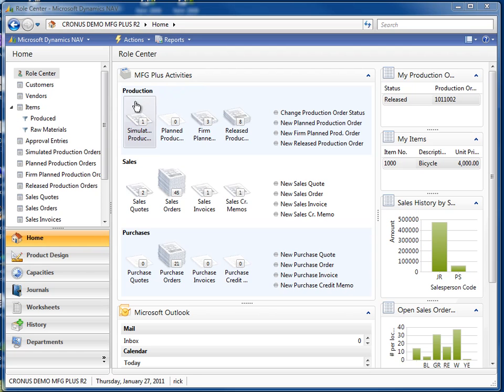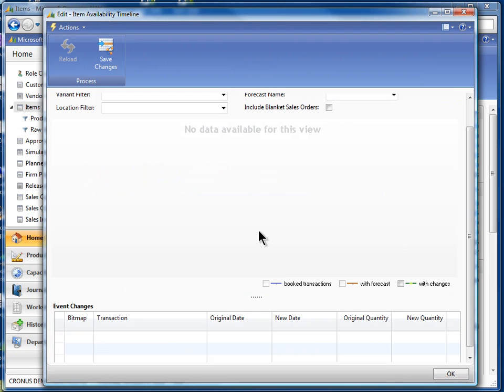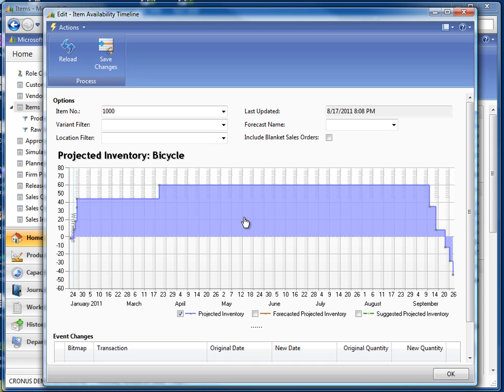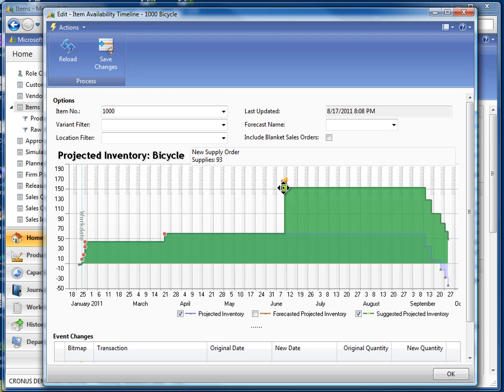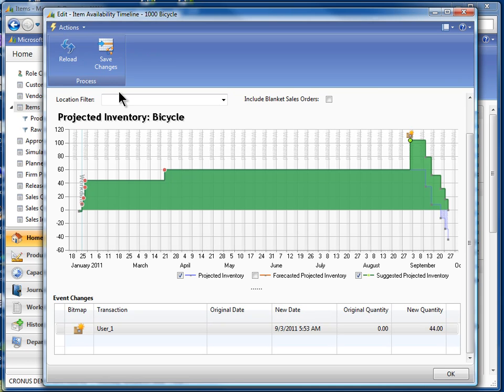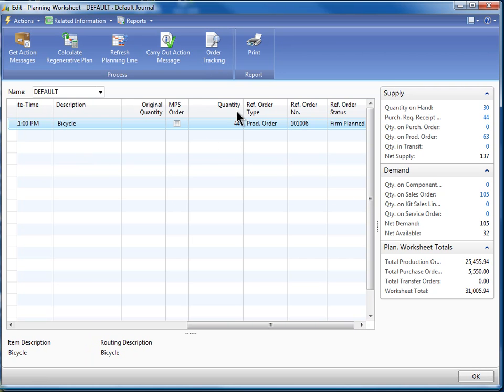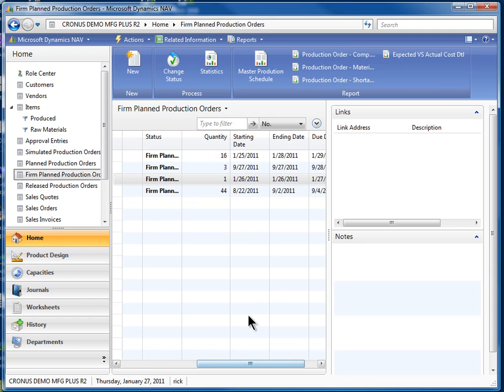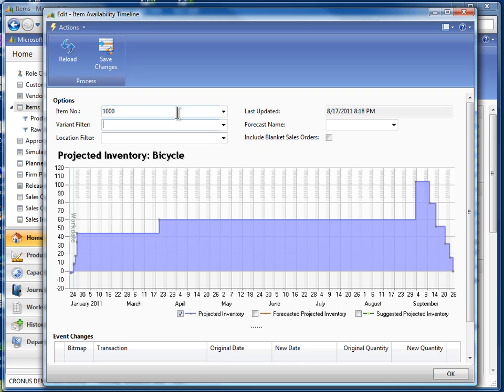Microsoft Dynamics NAV Time Line Visualization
Learn how to use the Dynamics NAV 2009 Time Line Visualization.
If you like this, it is time to ask for a LIVE demonstration.